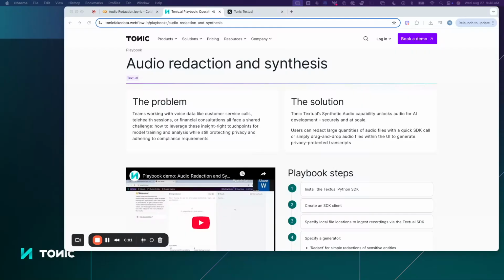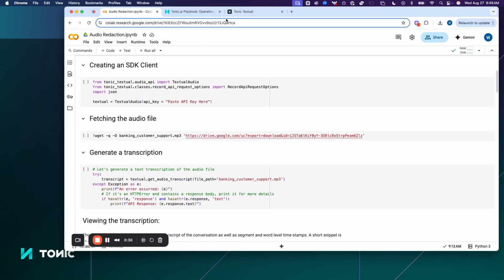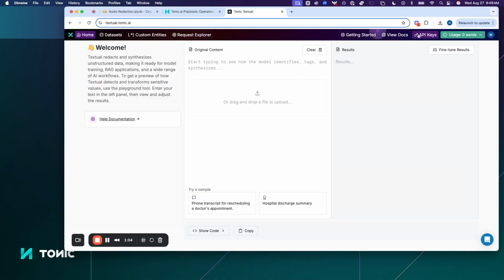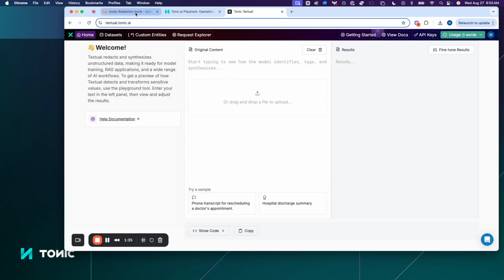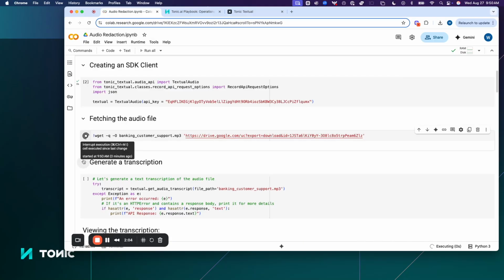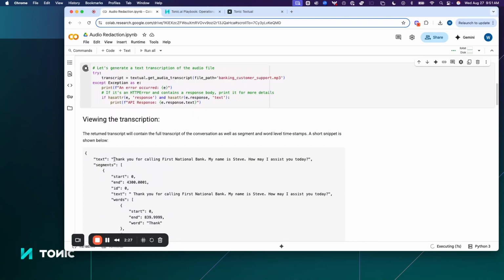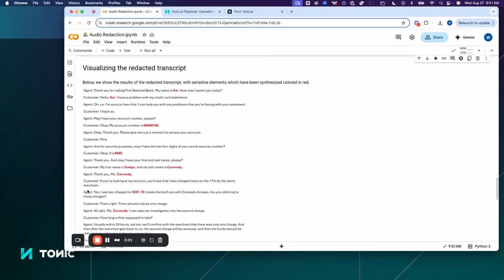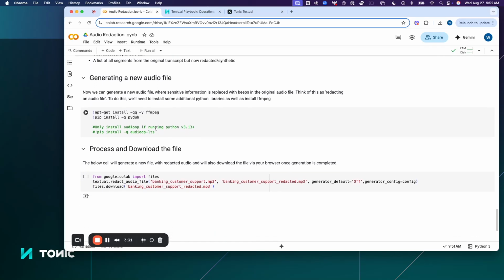Audio Redaction and Synthesis Playbook Demo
This is the demo video companion to the Audio Redaction and Synthesis Playbook. Links to files mentioned in the video are below.